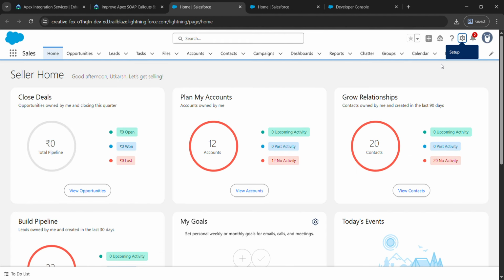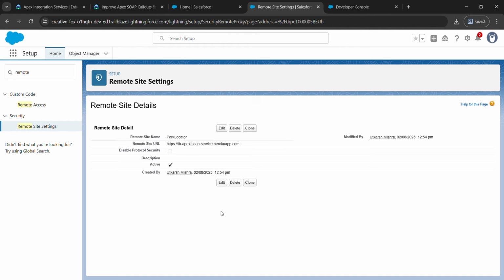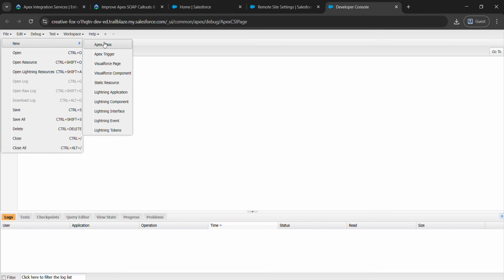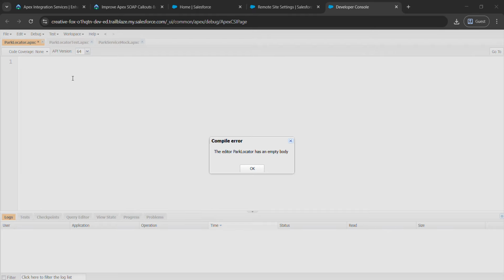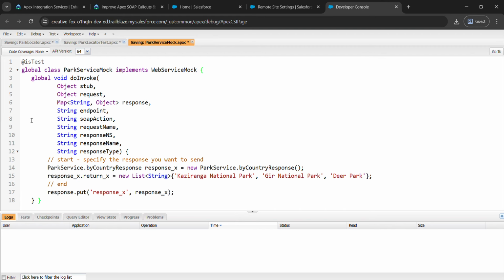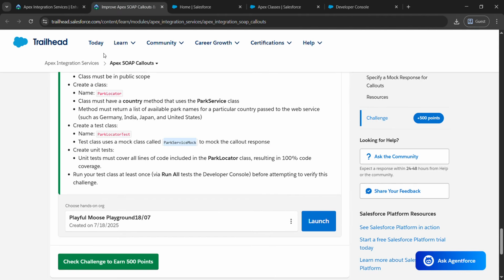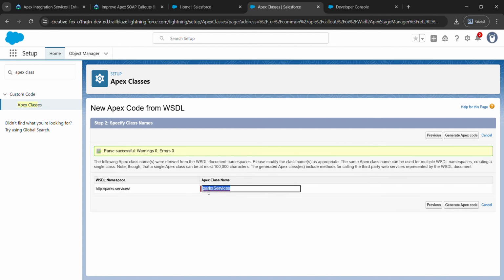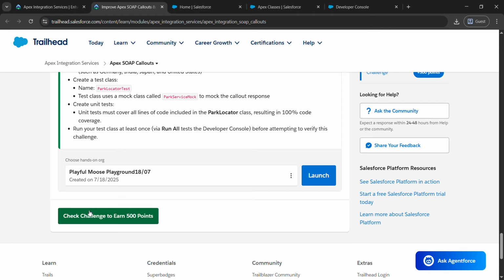Apex SOAP Callouts | Apex Integration Services | Trailhead | Salesforce | Virtual Internship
🔴🔴SOURCE CODE PINNED IN THE COMMENTS 🔴🔴